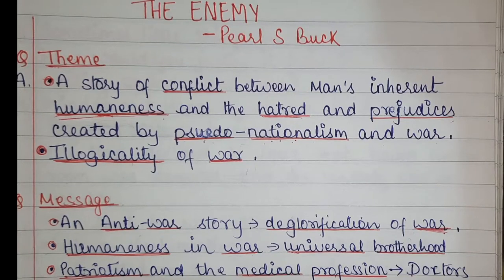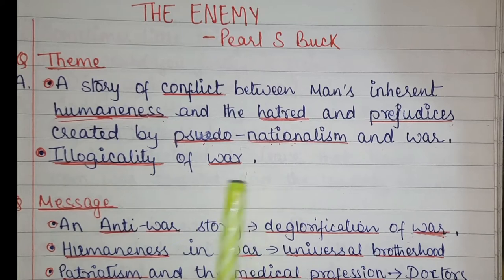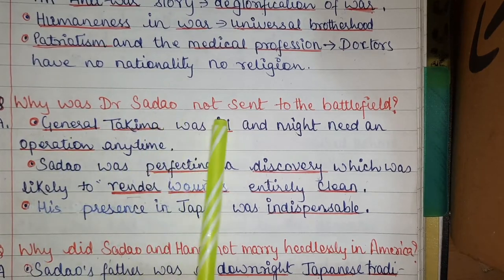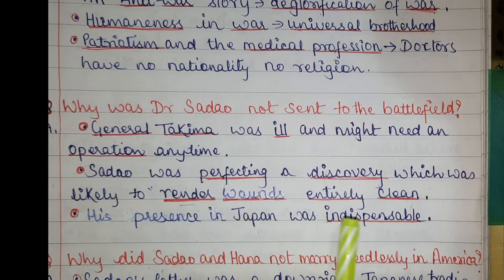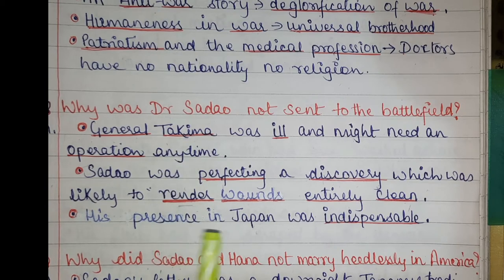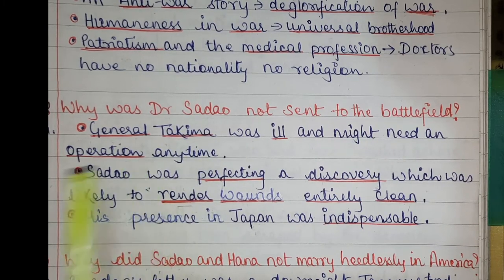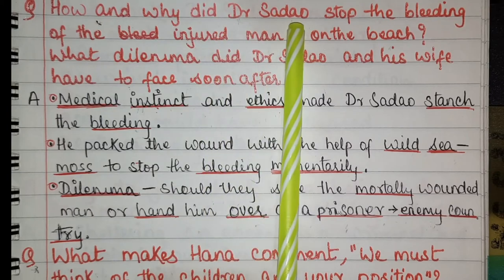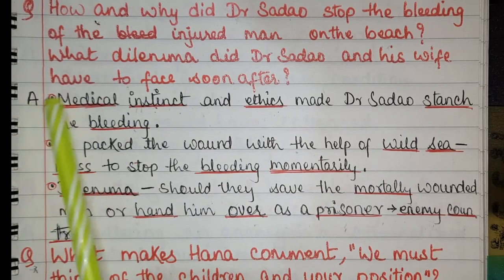PART-1 || THE ENEMY || ALL THE IMPORTANT QUESTIONS AND ANSWERS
The Enemy' is an anti-war story. In this story
the writer denounces war and describes its evil,
effects on the life of normal people. She states
this idea by presenting an American wounded
soldier who has to face the fury of the weather
and the hostility of the Japanese people.
She also conveys the message that during the
war an enemy soldier should be treated with
kindness An American wounded soldier is
washed ashore in front of Japanese doctorshouse.
He is the enemy of all Japanese people But Dr
Sadao, a Japanese doctor, unwillingly harbours
him in his house. Though the wounded soldier is
his enemy, he treats kim kindly. He performs an
operation on him, extracts a bullet from his body
and saves his life. He arranges a boat for the
soldier to escape. All this shows that Dr Sadao is
full of human consideration.
At anothrer levet, the writęralso conveys that
a doctor should transcend nationality, religion,
caste and creed. He should act like a true human
being and serve the ailing humanity. Dr Sadao,a
Japanese doctor, gives shelter to an American
wounded soldier in his house. The doctor treats
him like a patient and operates on his wound. He
extracts a bullet from his body and saves his life.
Thus he displays his commitment and devotion
to the medical profession.